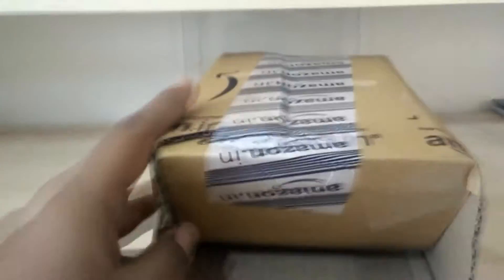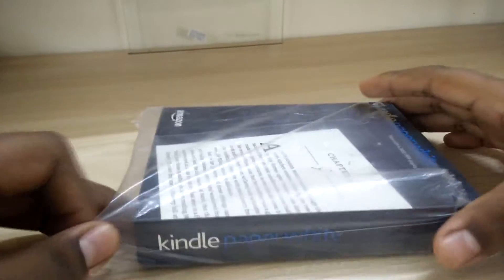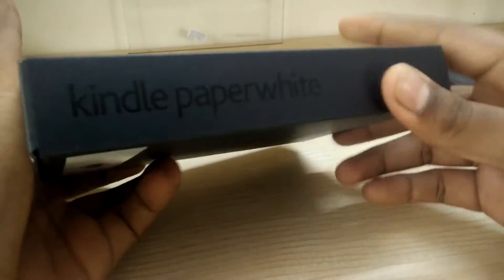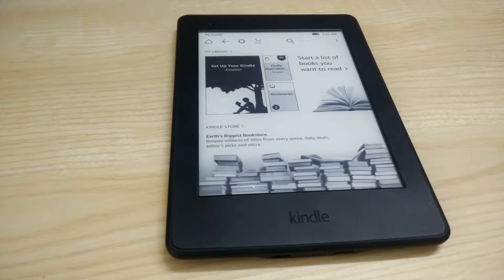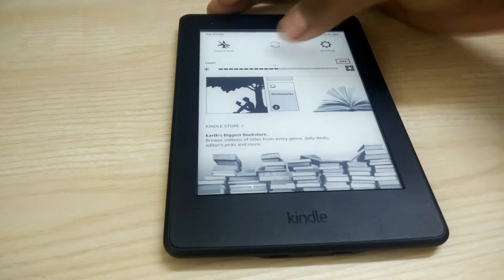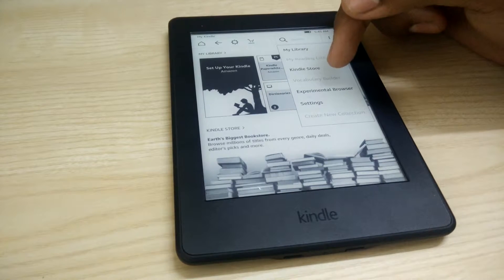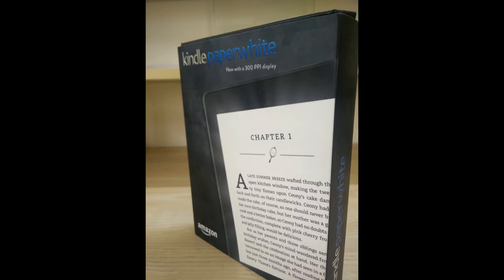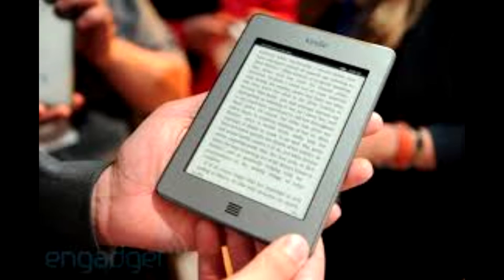KINDLE PAPERWHITE 7th gen UNBOXING AND REVIEW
Over the years Kindle has grown a lot. Here is the new Kindle paperwhite 7th Gen. The new kindle is available in India for Rs 9000
and in the US for$130